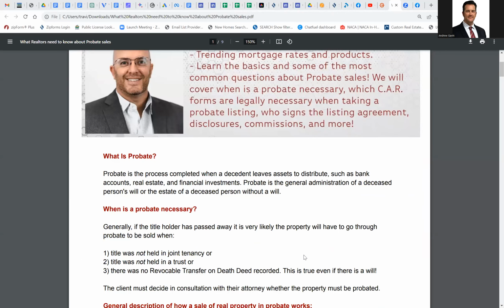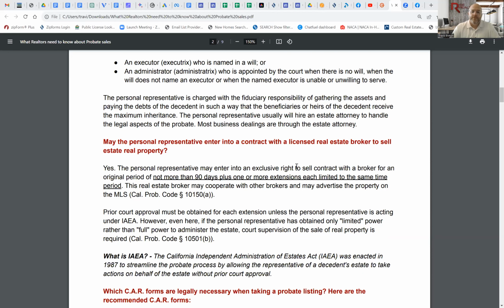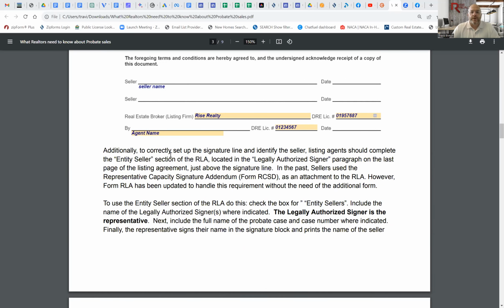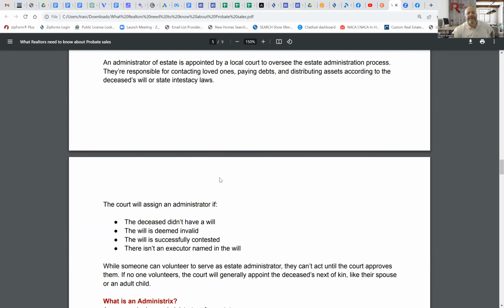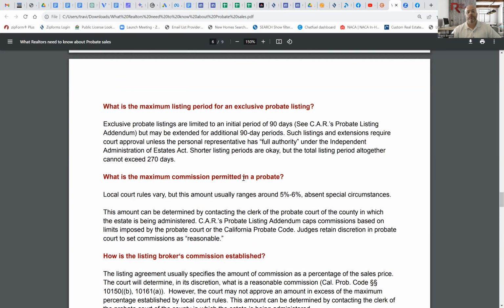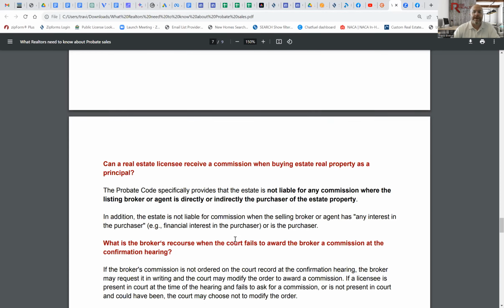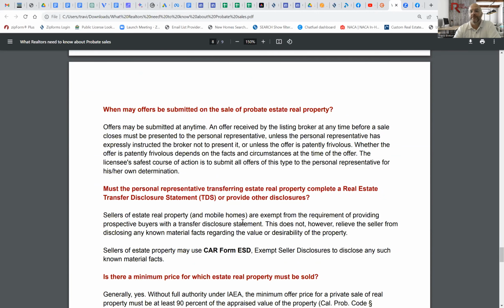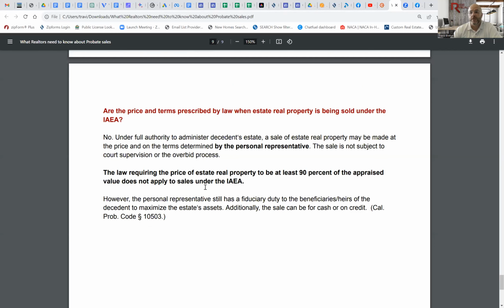What Realtors® need to know about Probate sales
Learn the basics and some of the most common questions about Probate sales! We will cover when is a probate necessary, which C.A.R. forms are legally necessary when taking a probate listing, who signs the listing agreement, disclosures, commissions, and more!

Attention real estate Professionals!

Are you looking for free real estate training content?

We help Real Estate Agents create sustainable careers.

This is the training we run every week for Rise Realty agents. If you're not getting this kind of support where you are, let's talk

Rise Realty is a cloud-based brokerage serving agents throughout California. You keep 100% of your commission and pay one flat fee per closing, with no monthly fees, no annual fees and no cap that resets. See how it works

This video is for general educational purposes only. It does not constitute legal advice or broker advice for agents outside Rise Realty. If you're with another brokerage, consult your own broker regarding transactions and company policies. For legal questions, consult a real estate attorney.